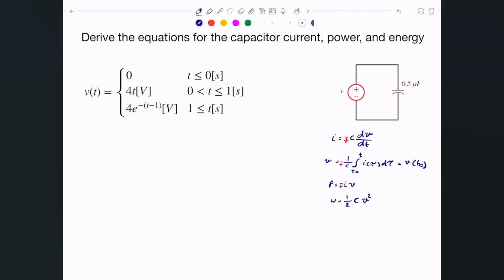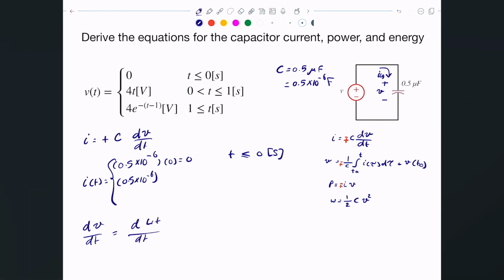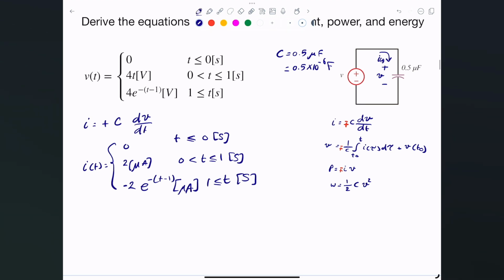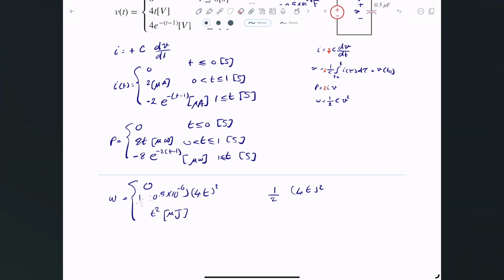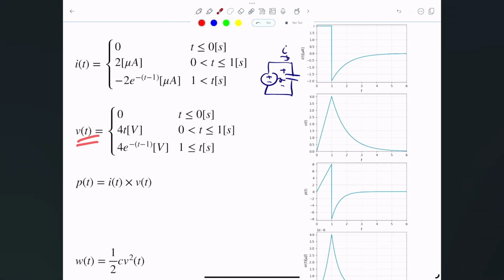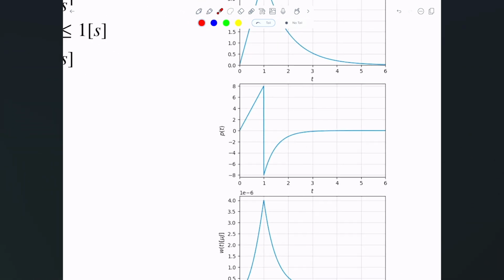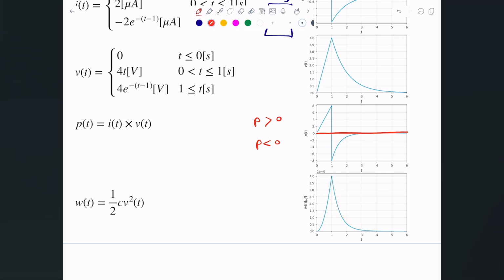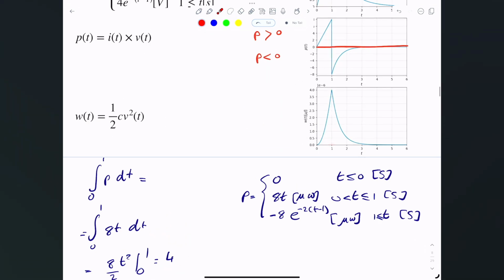M9 - 3 - Capacitors: Example 1